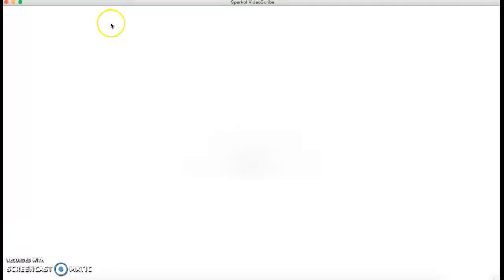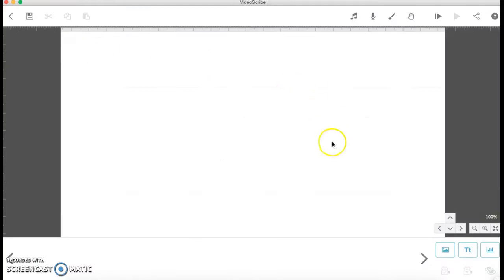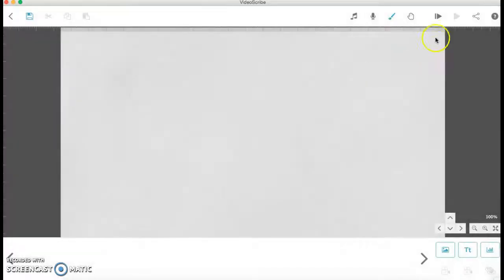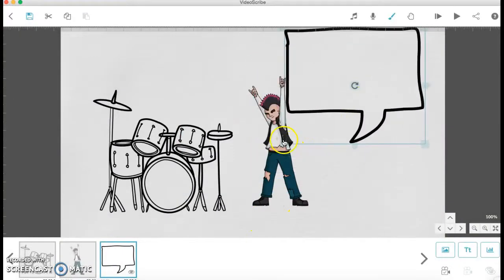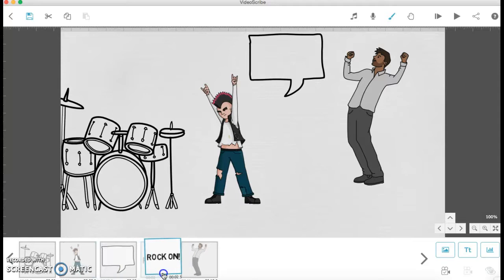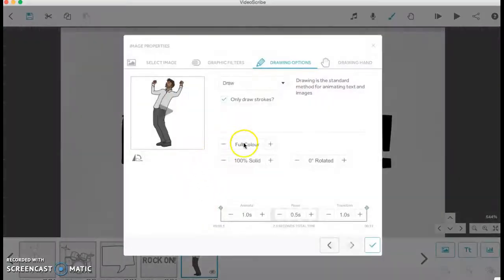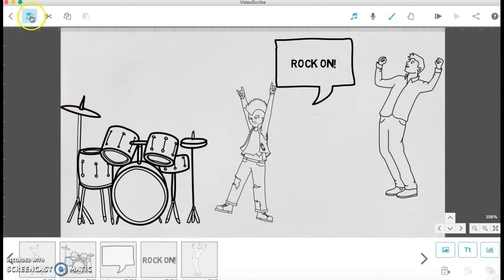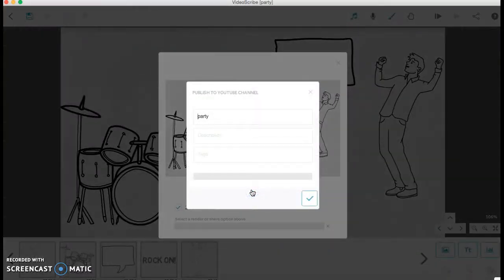VideoScribe Tutorial Video